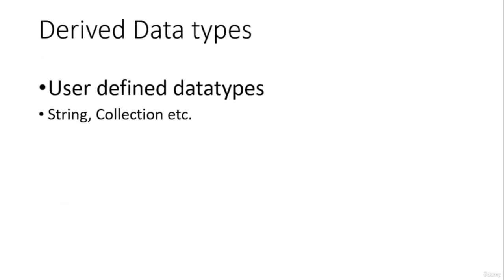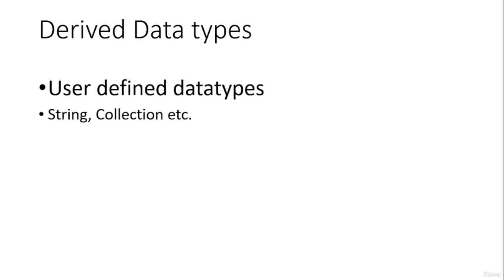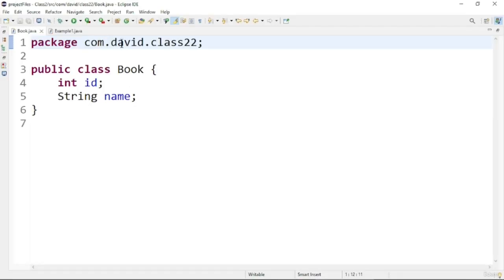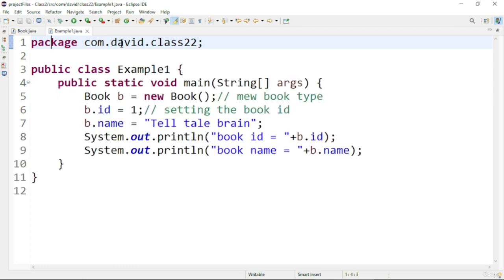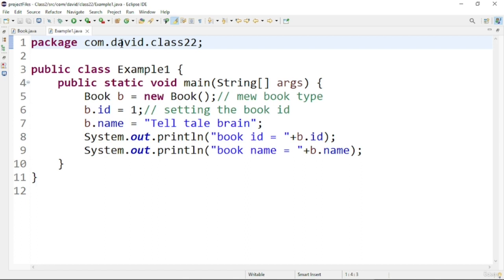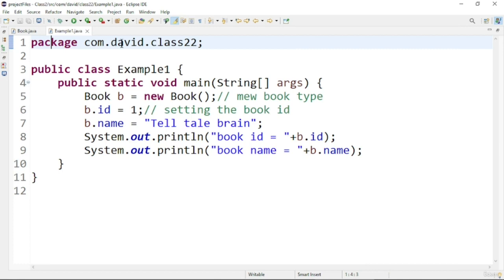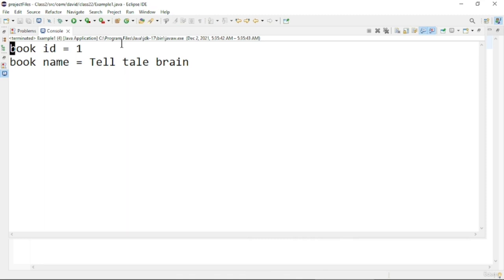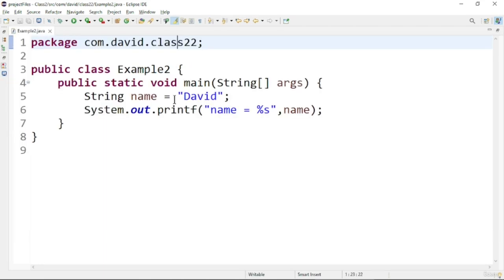Java tutorial #10| Data types & operators - Derives datatypes | Java course for beginners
Data types & operators - Derives datatypes | Java tutorial #10